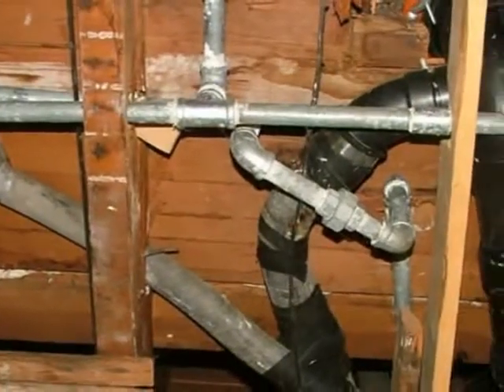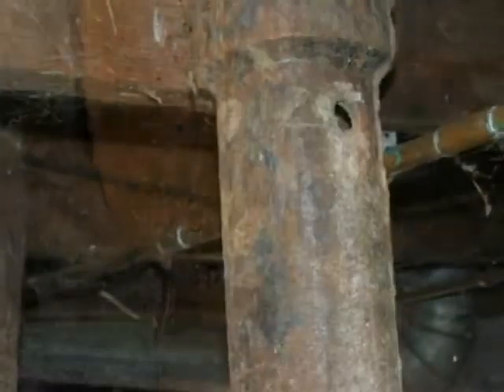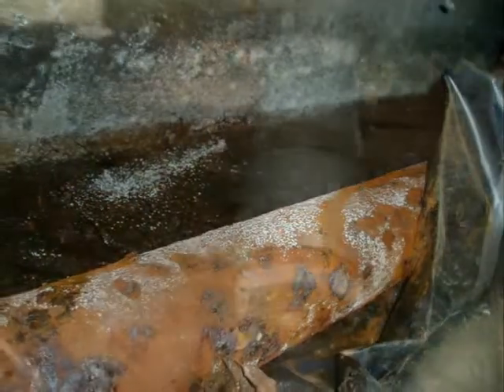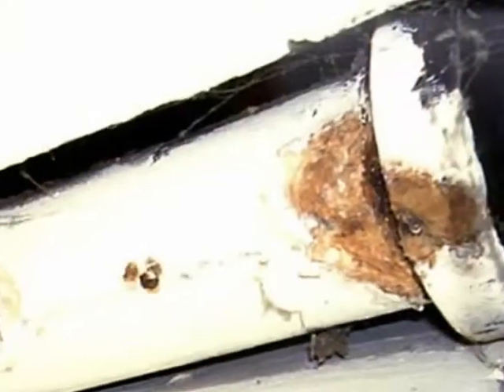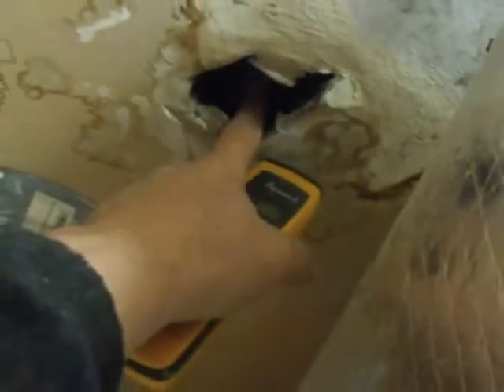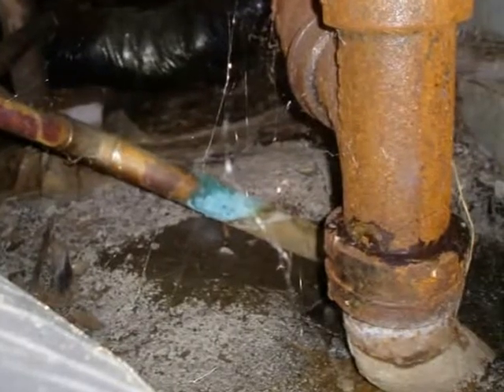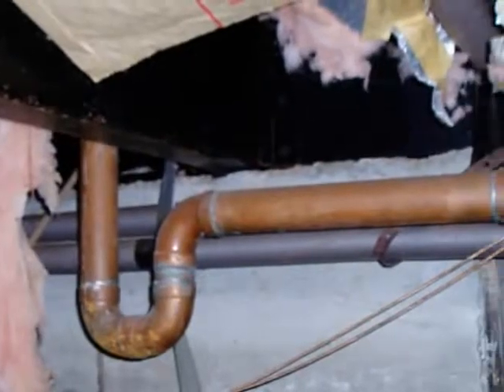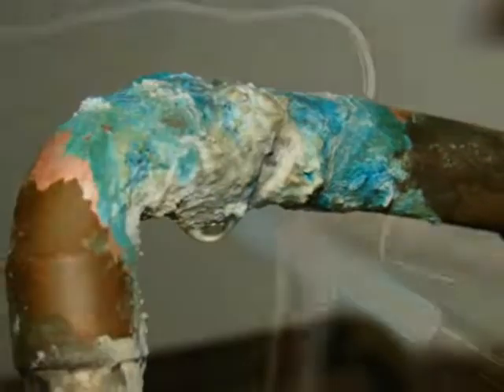This Ole Pipe (Bellingham Home Inspector) King of the House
This video, produced by King of the House Home Inspection, describes the most commonly found problems at aged metal water pipes such as galvanized steel, cast iron and lead. Steven L. Smith, King of the House Home Inspection, is Washington state licensed home inspector #207 and lead instructor of home inspection training at Bellingham Technical College.